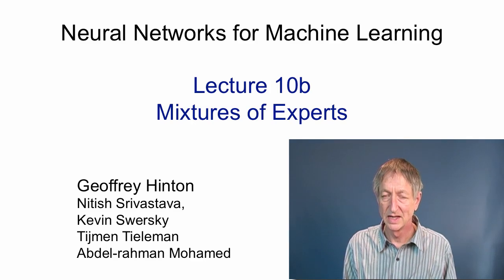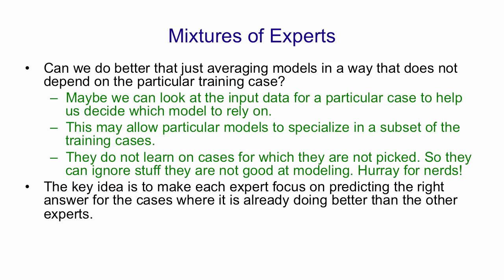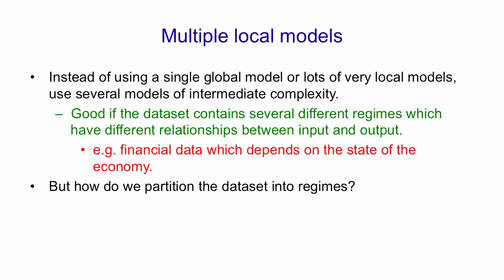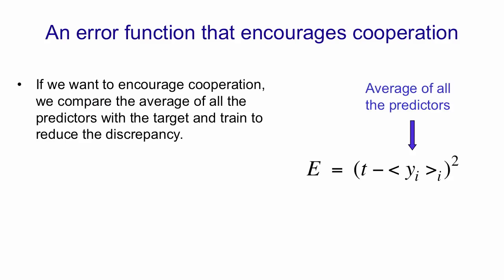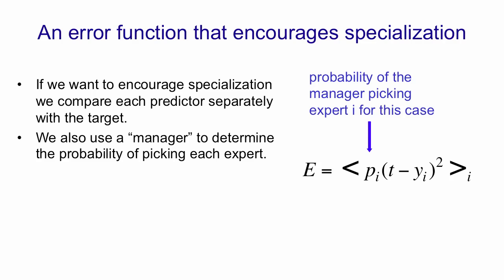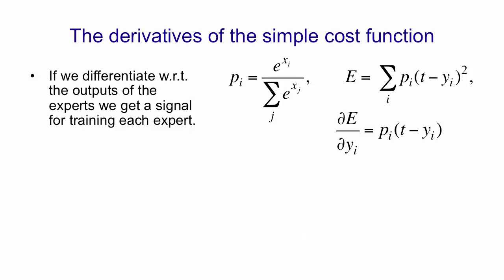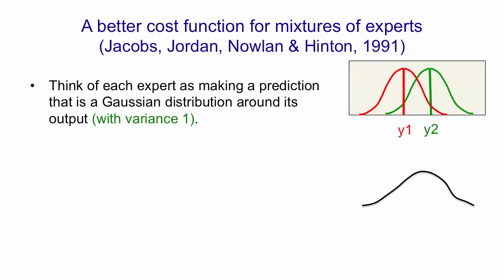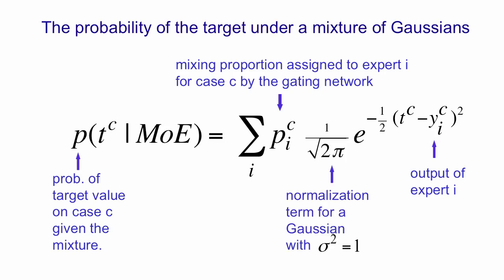10b Sự kết hợp của các hệ chuyên gia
Mixtures of experts